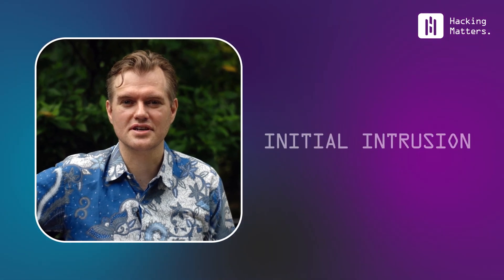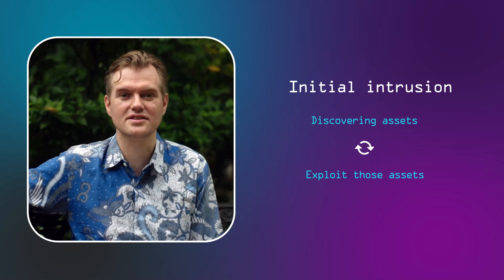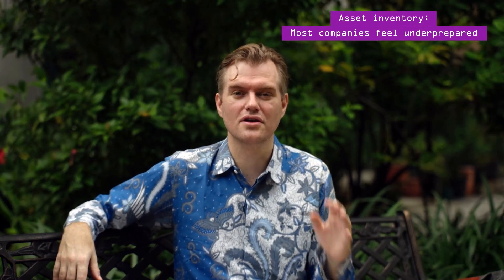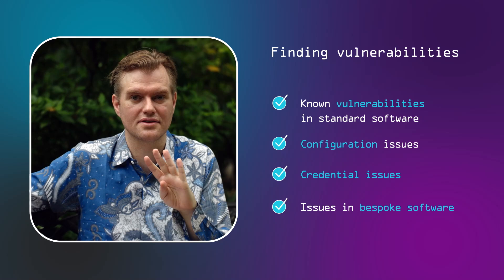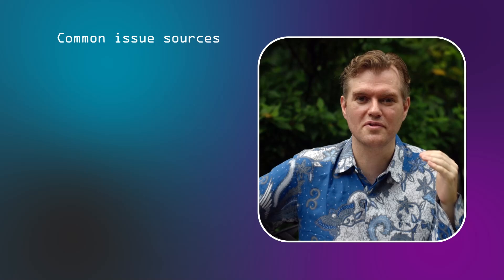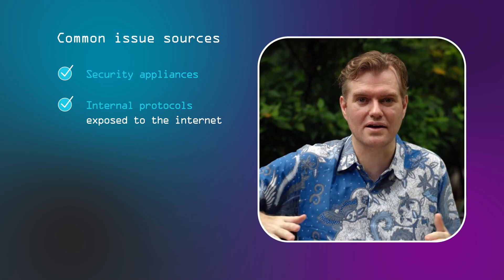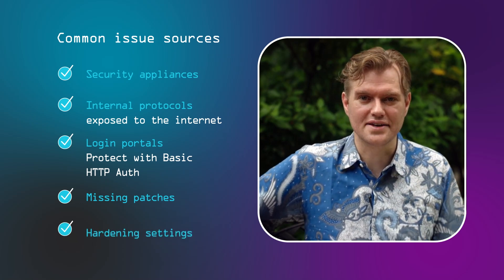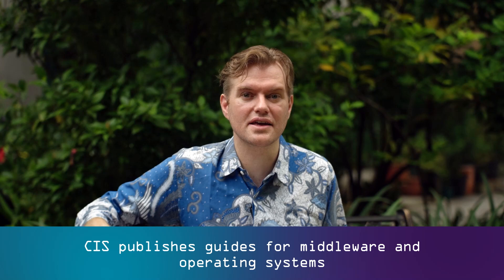Initial intrusion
Now, we dig deeper into the simplified hacking kill chain. Today's topic: 𝗶𝗻𝗶𝘁𝗶𝗮𝗹 𝗶𝗻𝘁𝗿𝘂𝘀𝗶𝗼𝗻. From overlooked patches on VPNs and firewalls to internal protocols unnecessarily exposed to the Internet, we cover it all.
Learn why hackers focus on scalable attacks, the importance of regular vulnerability scanning, and best practices for patch management.

Timestamps:

00:42 Three step hacking journey
01:00 Initial intrusion definition
02:40 Scan results
05:00 Finding vulnerabilities
07:20 Common issue sources